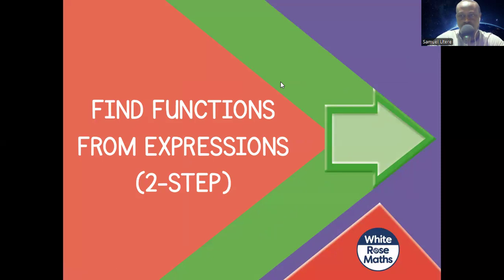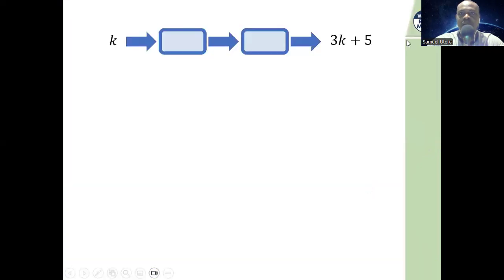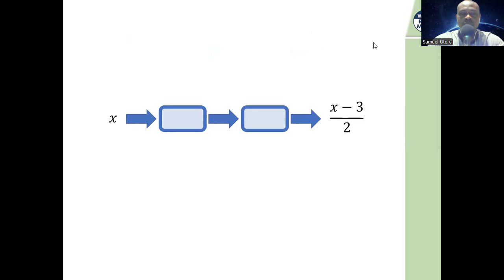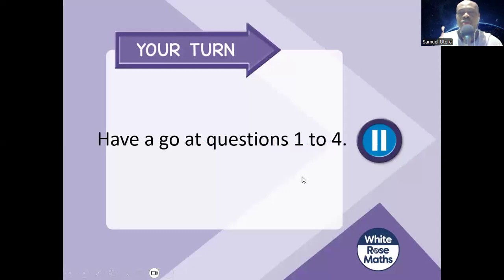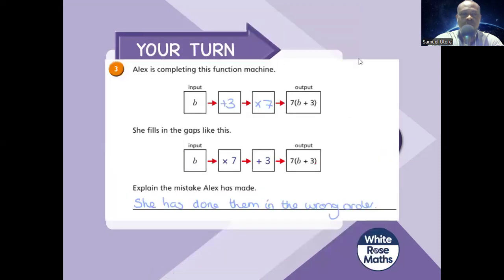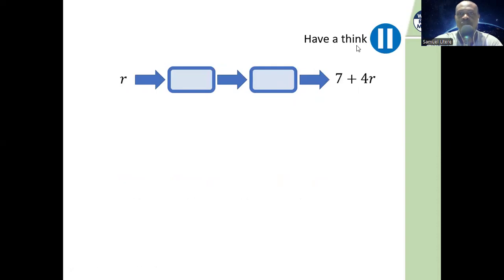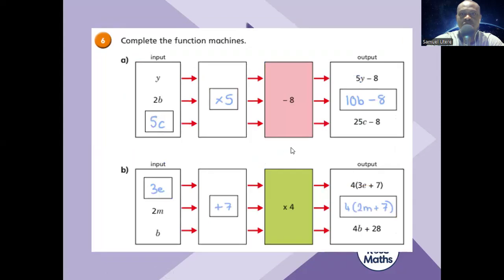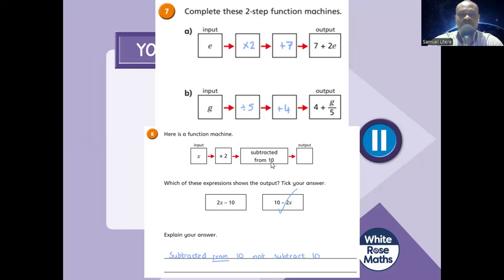Solve Any 2-Step Function Machine Problem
This math tutorial introduces "algebra gcse" concepts and explores how to use "function machine" to solve math problems. It includes step-by-step explanations and visual diagrams to help viewers understand how to decode the function machines of  any two-step algebraic expressions, providing an "algebra explained" approach to "algebra maths" concepts.